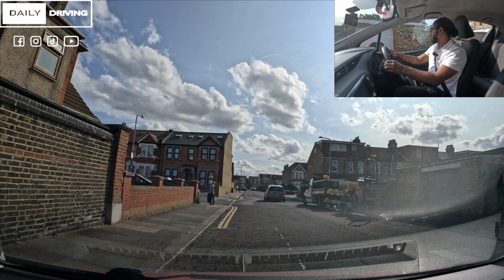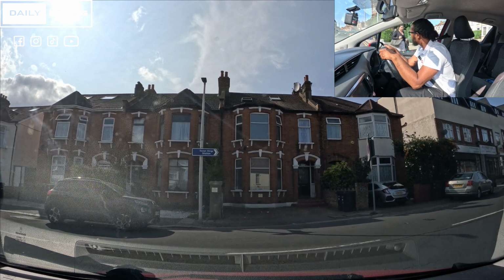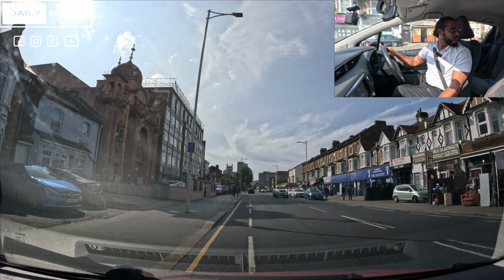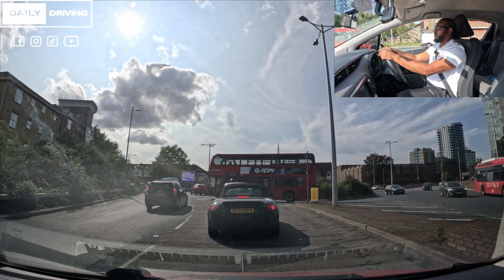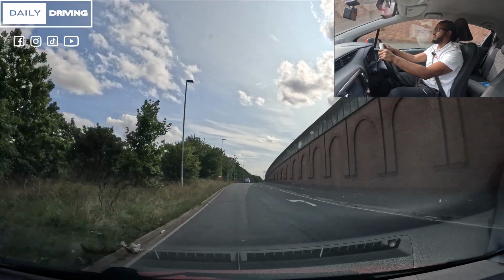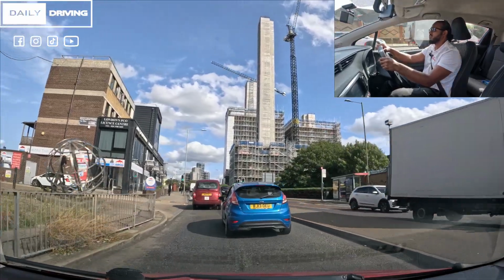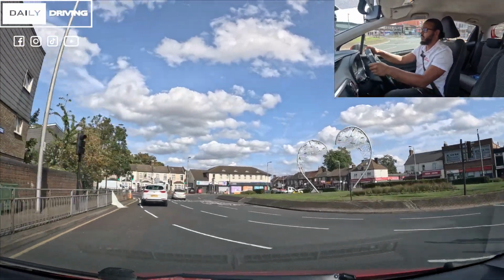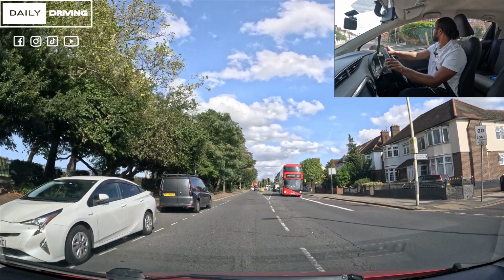How to PASS your driving test | Full talk through of what to do using real test route.London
How to pass your driving test in an Automatic car.

You will be be probably covering this nearly at the end of your driving lesson.

if you are learning to drive and want to know about an automatic driving lesson this video is for you.

in this video you will see what the examiners are expecting from you when you are taking the test, I will be talking through step by step.

This video will help you if you are a learning to drive and you are getting close to your test or wanted to refresh.

Get a competitive quote for your insurance via these link:
Confused.com
Compare cheap car insurance and save up to £501*